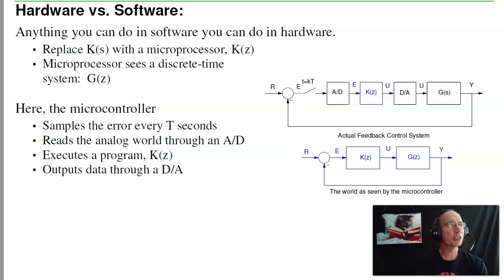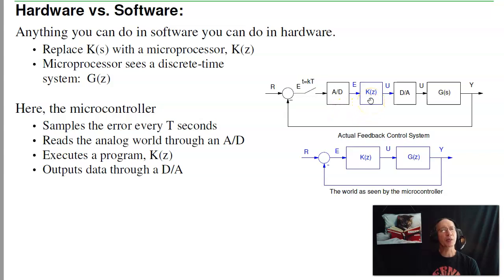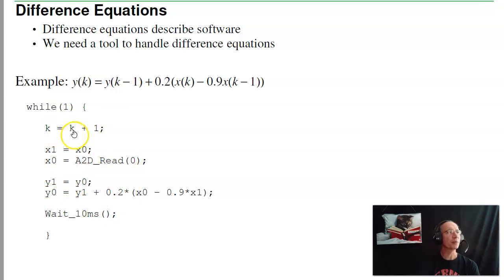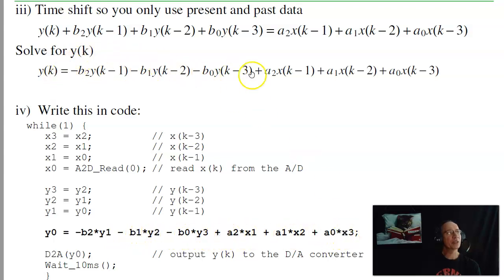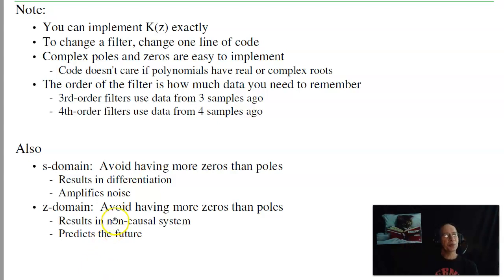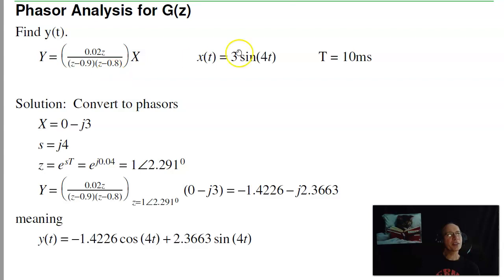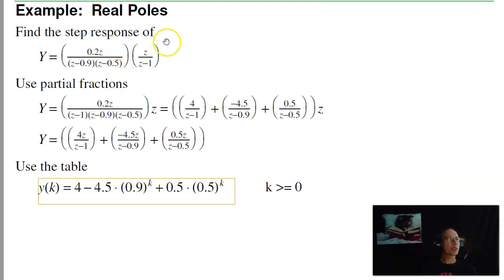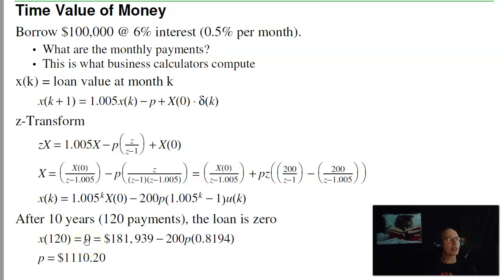ECE 461.29 z Transforms